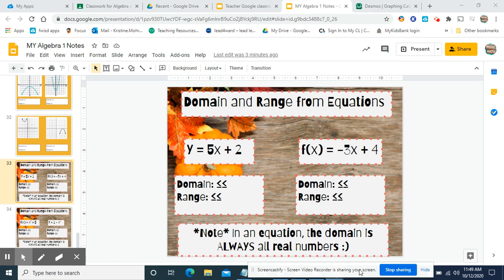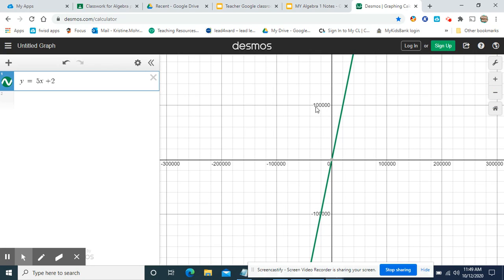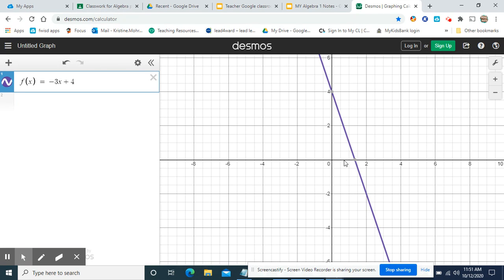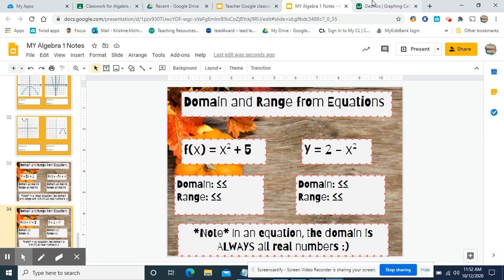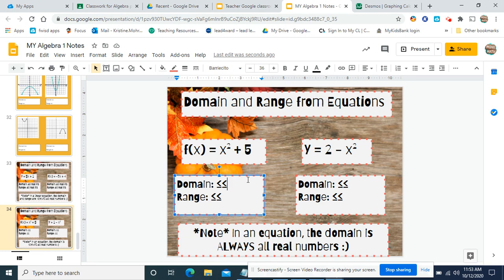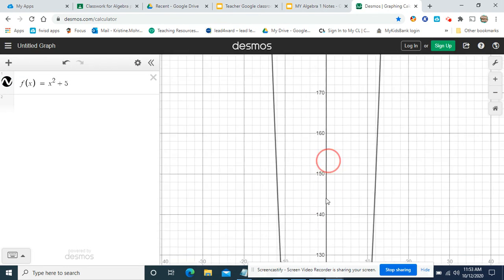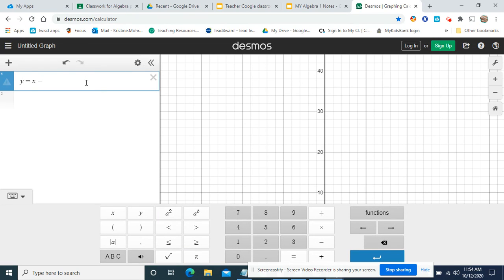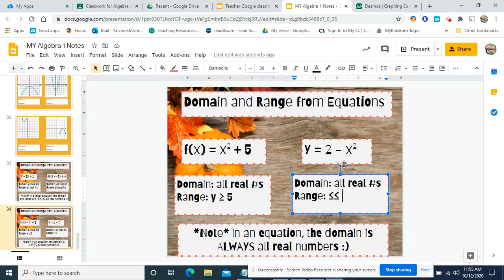Domain and Range from equations